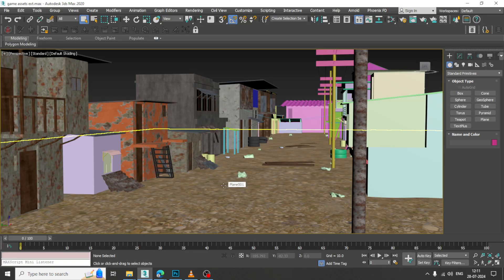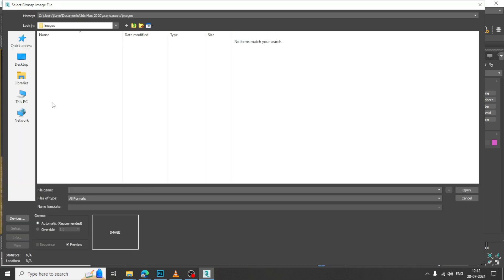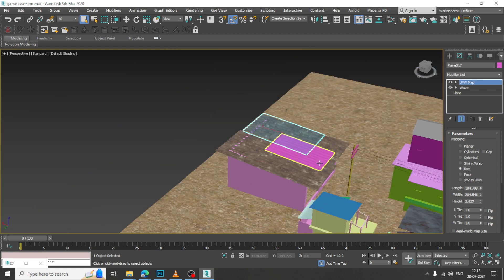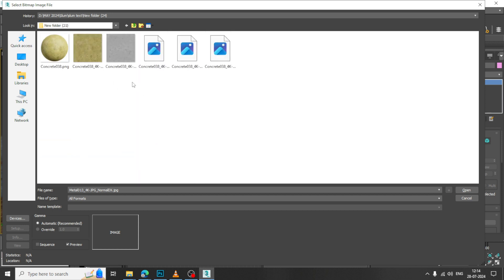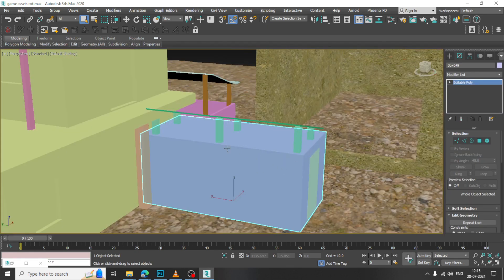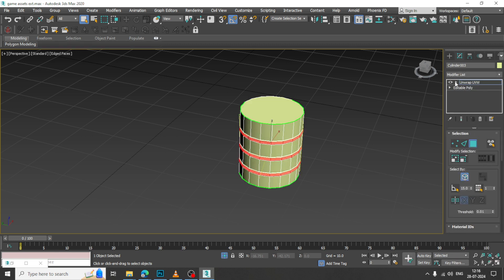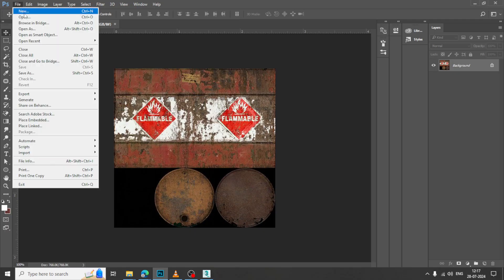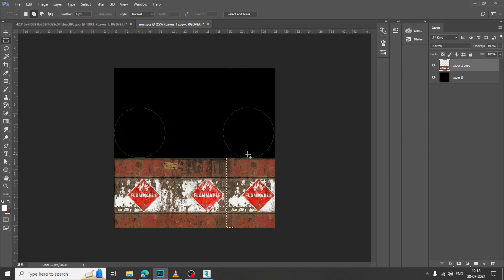Texturing in 3dsmax I How to Texture Game Assets ( Old Houses )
How to Texture Game Assets in 3ds Max" is a comprehensive guide that takes you through the journey of creating stunning 3D props from scratch using Autodesk 3ds Max. Whether you're a complete beginner or looking to refine your skills, this tutorial series covers everything you need to know to become proficient in Game Assets texturing

Assigning Vray Materials
Adding PBR Materials
Assigning Metal textures
Unwrapping Barrel